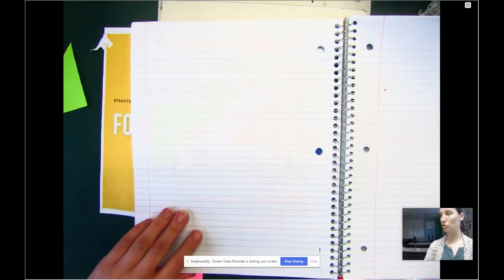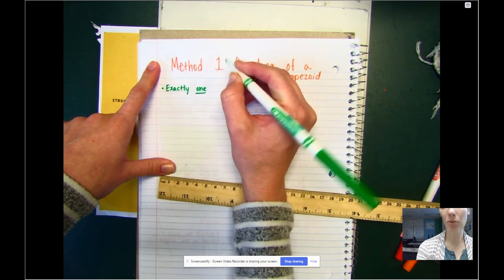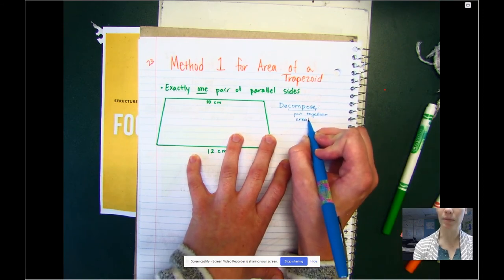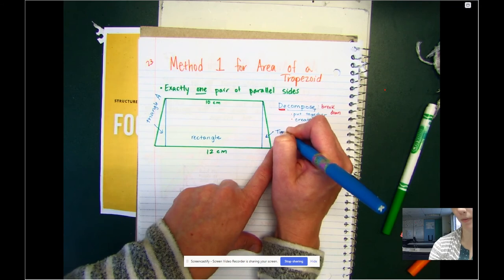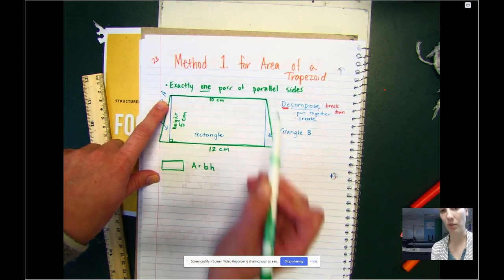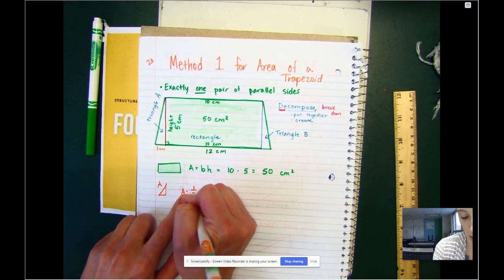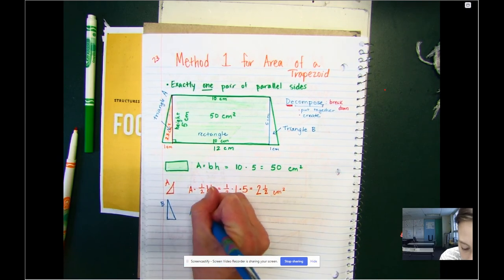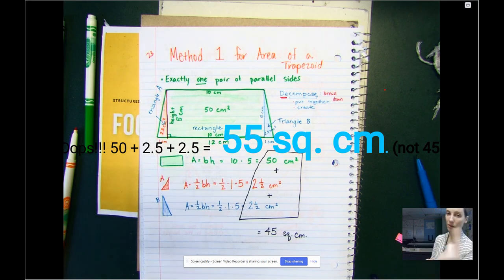Method 1 Trapezoids CORRECTED